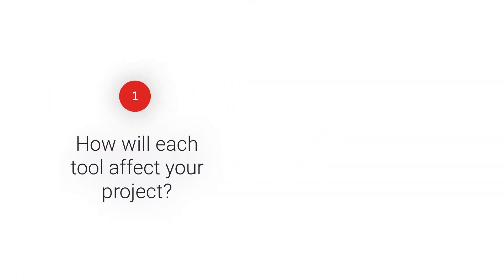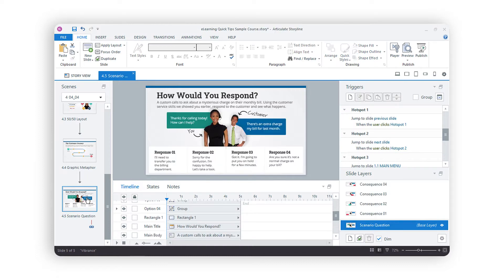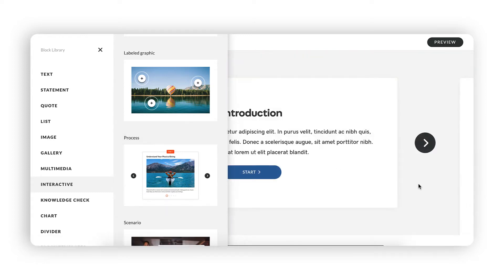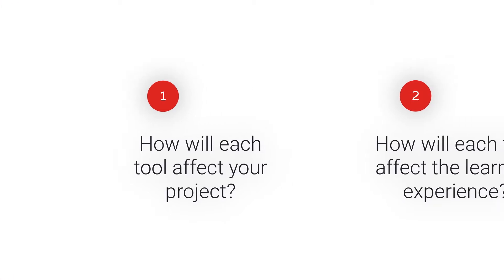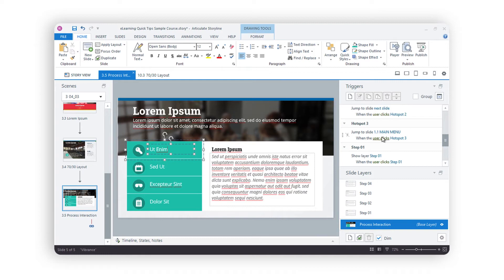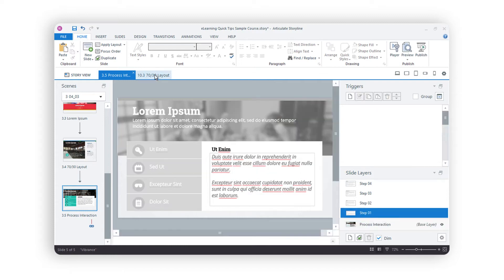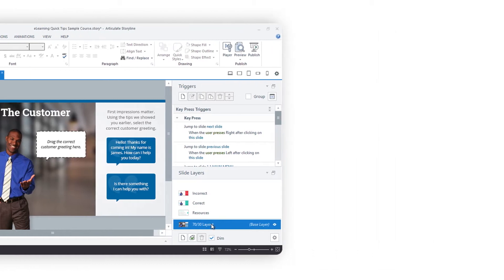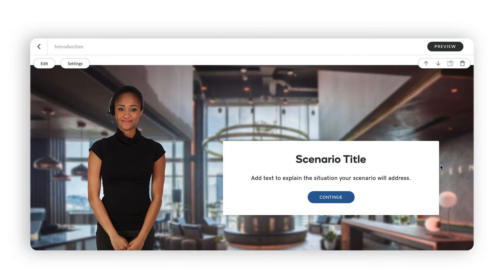How to Pick Articulate Storyline vs. Rise for Your eLearning Projects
When you're starting a new eLearning project, it's important to make an informed decision on which eLearning authoring tool to use. This is especially true when you compare Articulate Storyline vs. Rise, which are two very different tools. So, in this video, I'm sharing how to make the right decision between Articulate Storyline vs. Rise for your eLearning projects.

Timestamps:
00:00 Intro
00:25 The Differences Between Storyline & Rise
01:08 How Will Each Tool Affect Your Project?
03:51 How Will Each Tool Affect the Learning Experience?
06:23 Question of the Day & Closing

Snag a copy of The eLearning Designer's Handbook: